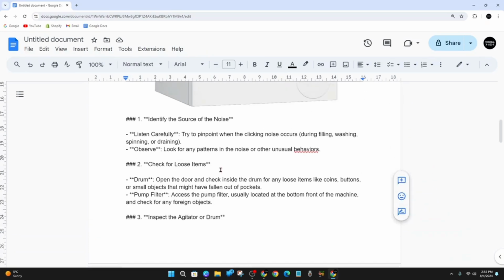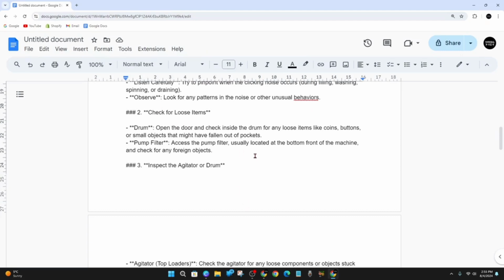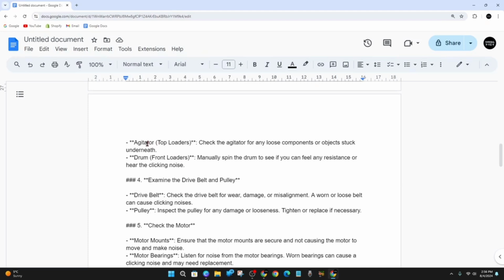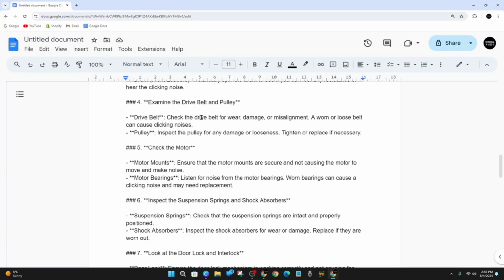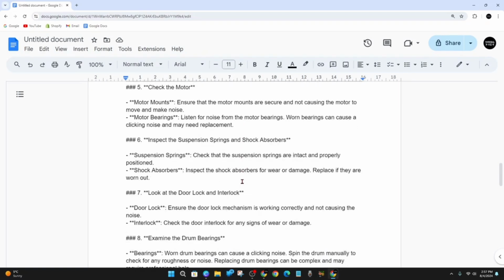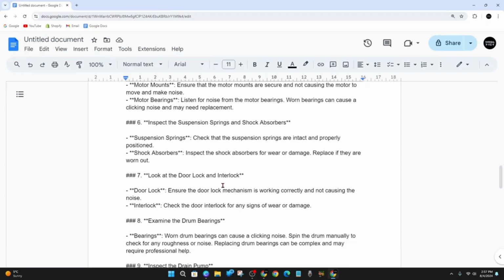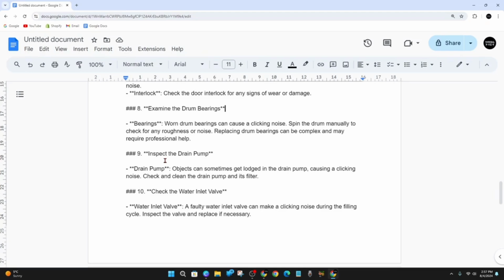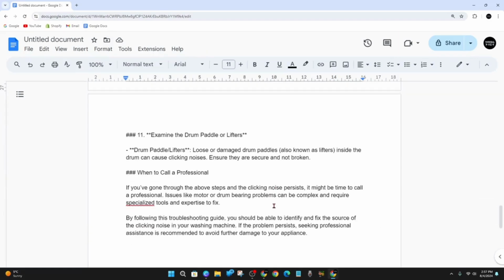How To Fix Washing Machine Making Clicking Noises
In this video, I’ll guide you through the process of fixing a washing machine making clicking noises. From identifying common issues to troubleshooting solutions, this step-by-step tutorial will help you resolve the problem efficiently. Follow along to fix your washing machine’s clicking noises today!